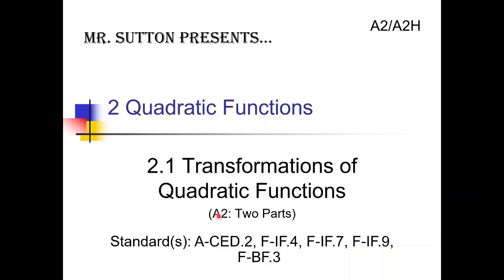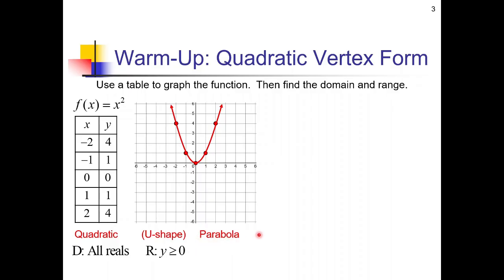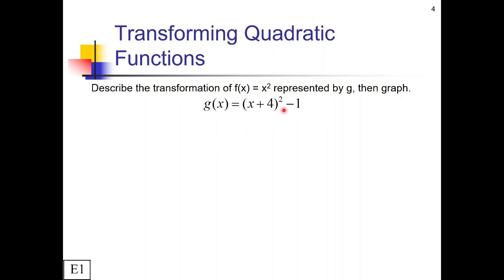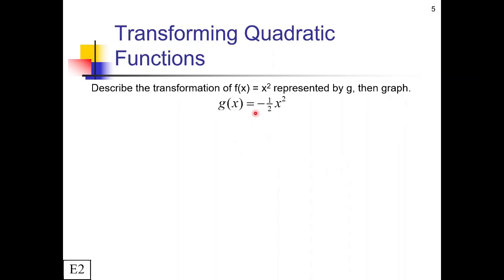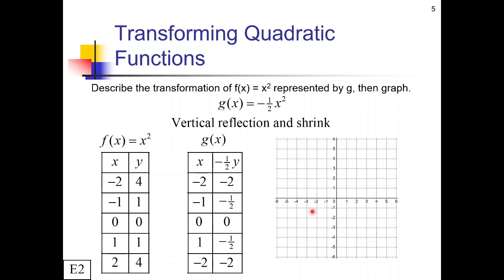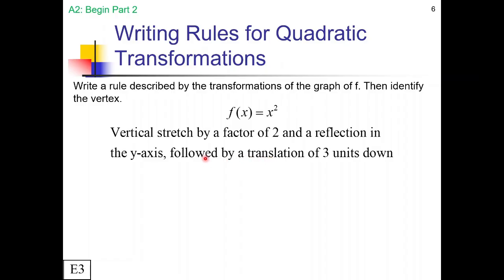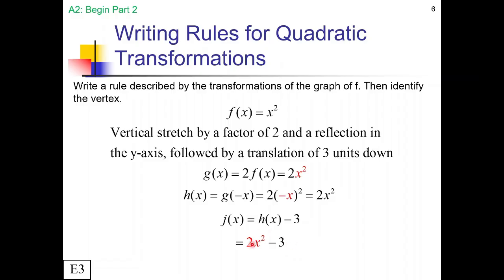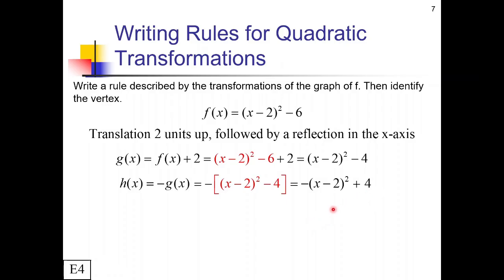Transformations of Quadratic Functions: Lesson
Topic: Transformations of Quadratic Functions